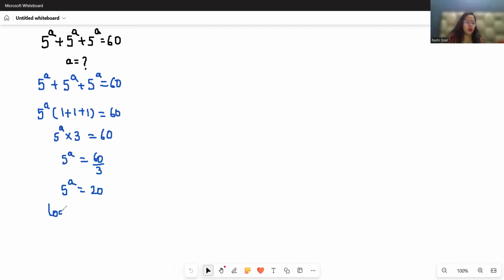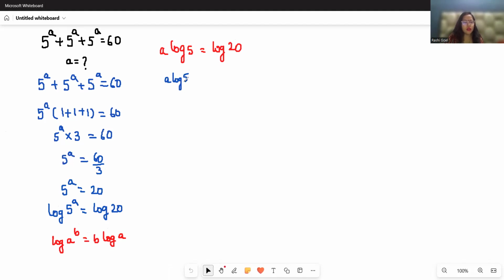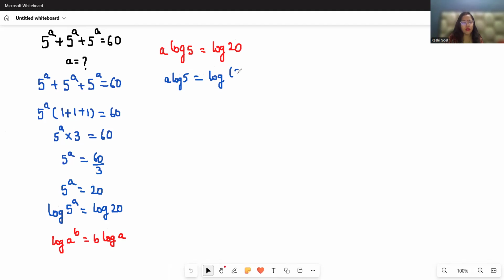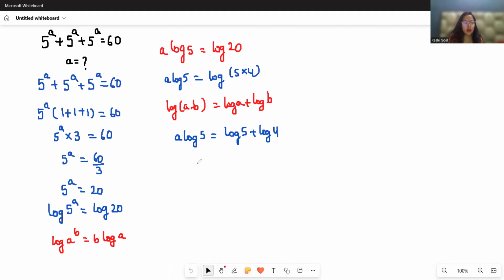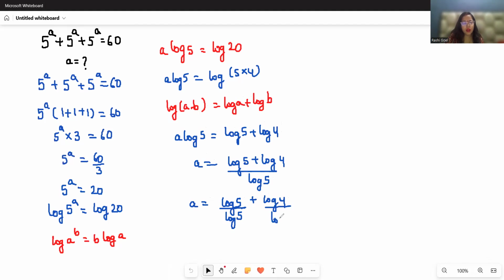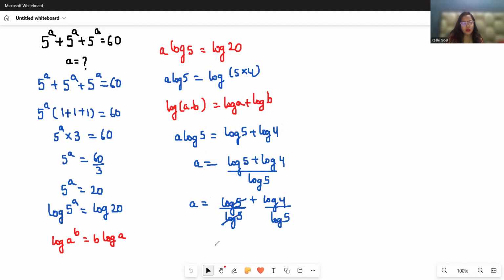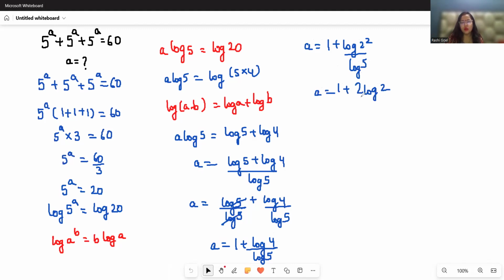China | A nice exponential algebra problem solution